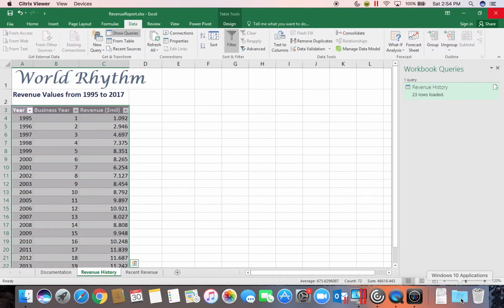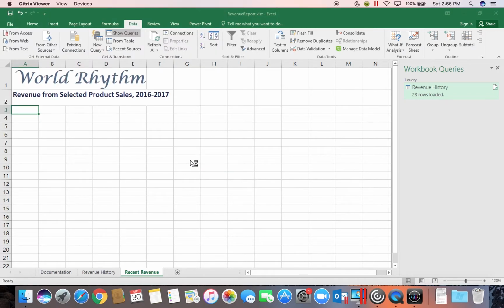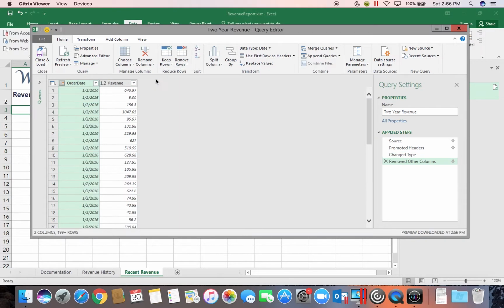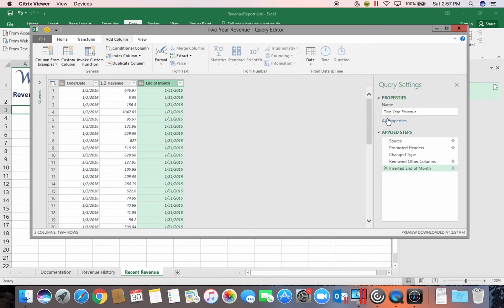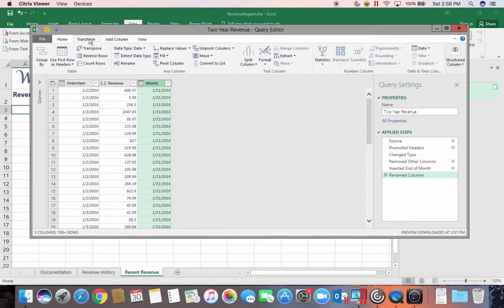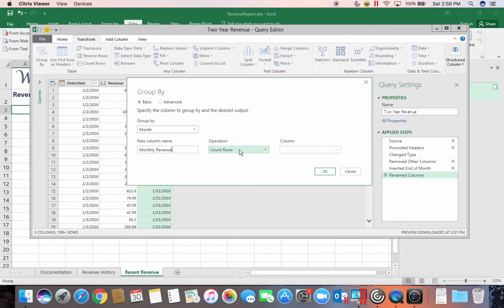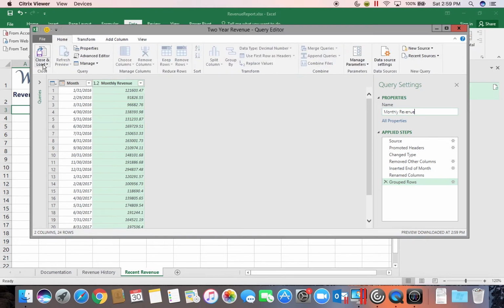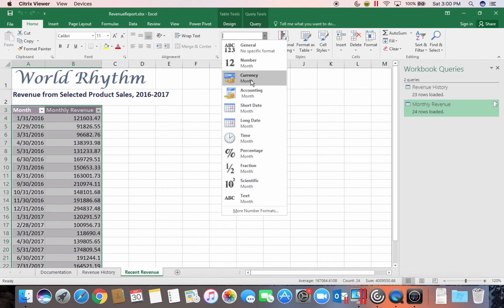Excel Module 11Part02 QueryToTable2 1080p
Microsoft Excel
Module 11 Part 02
QueryToTable2
HD1080p (1920x1080 Resolution)